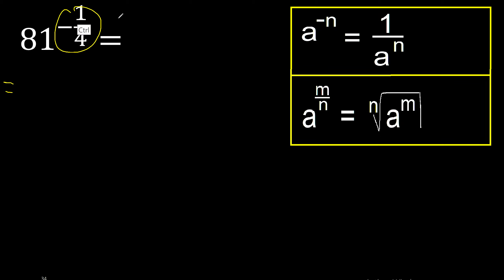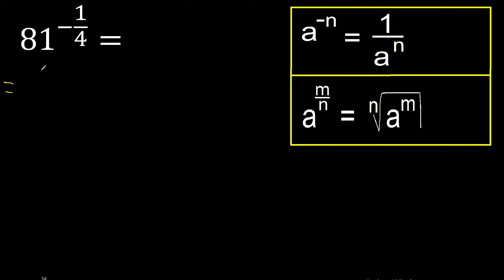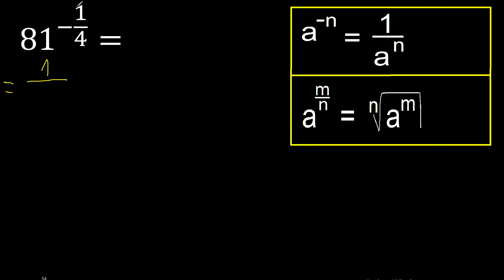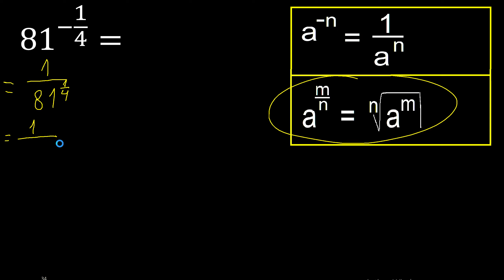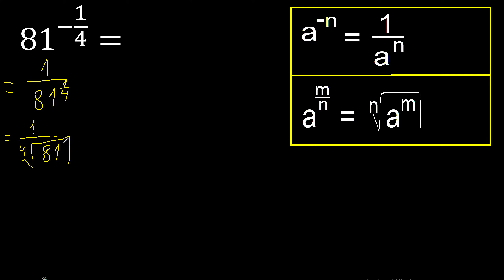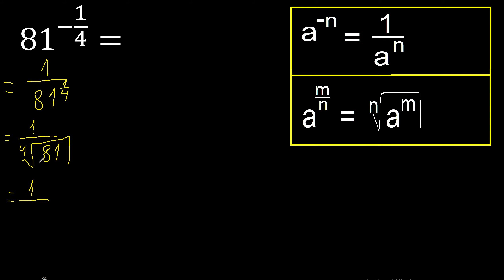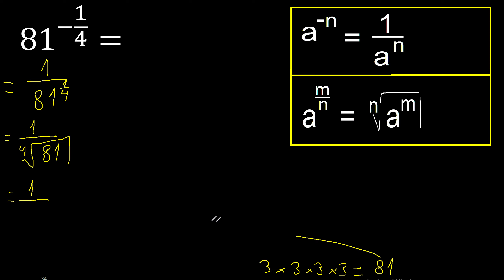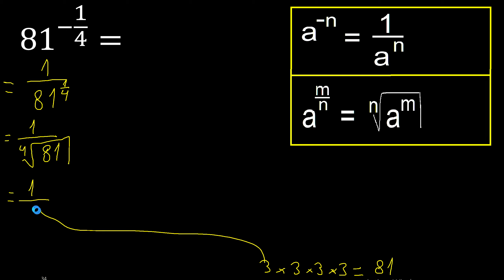81 exponent -1/4 number with negative fraction exponent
number with negative fraction exponent
integer raised to negative fractional or broken power
fraction with minus above a number m316